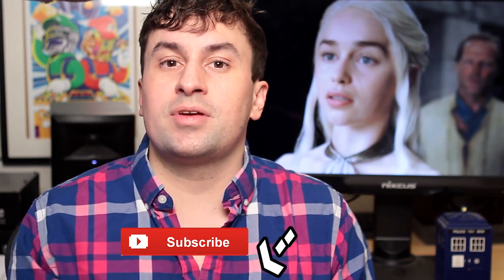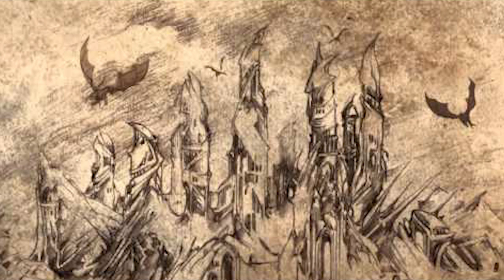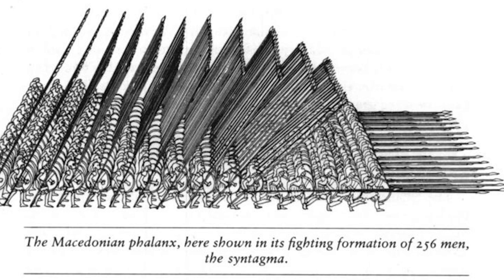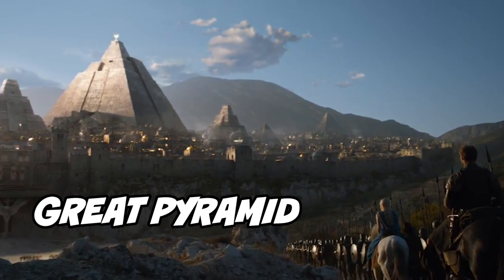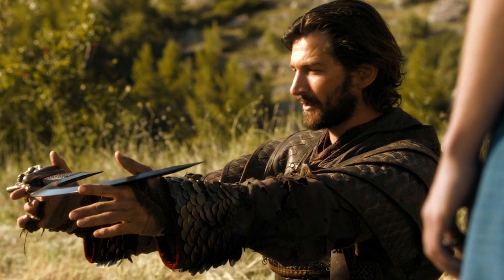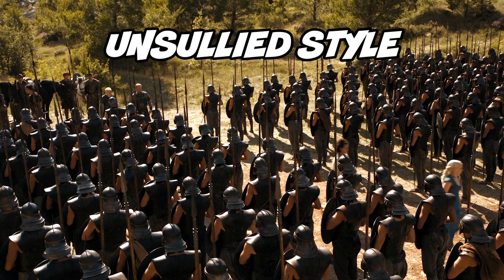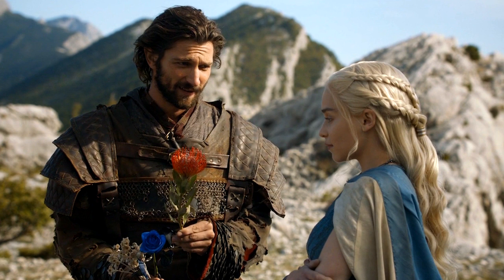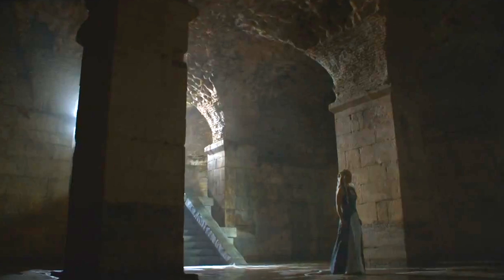Game Of Thrones Season 4 - Daenerys and Meereen Explained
Game Of Thrones Season 4 Daenerys Targaryen and Meereen Explained. Episode 3 prep. Ghiscari VS Valyrian Empire, Unsullied Fighting Style and Slavers Bay.

YOU WILL LIKE THESE LINKS :)